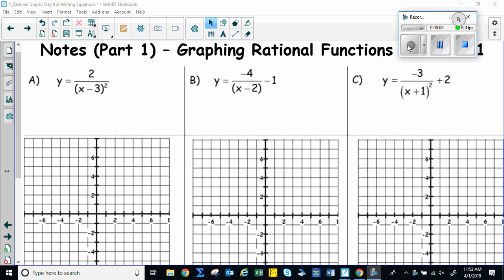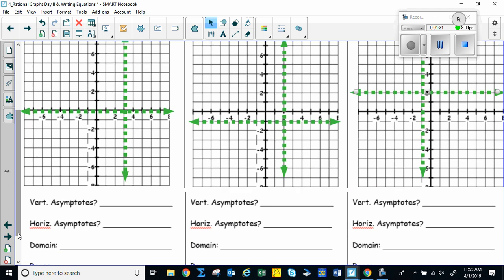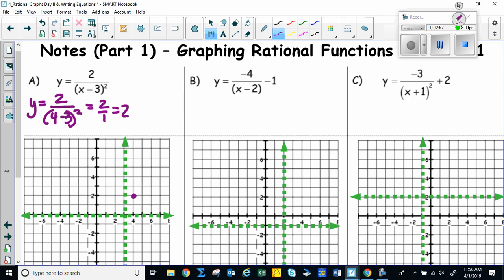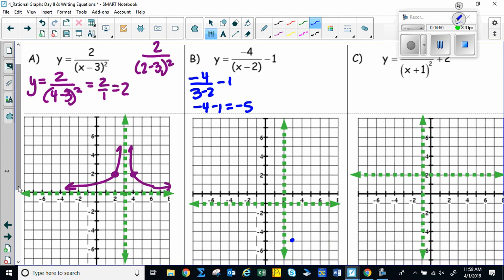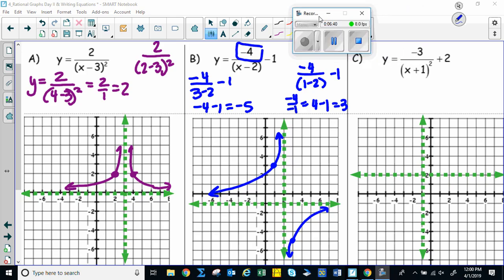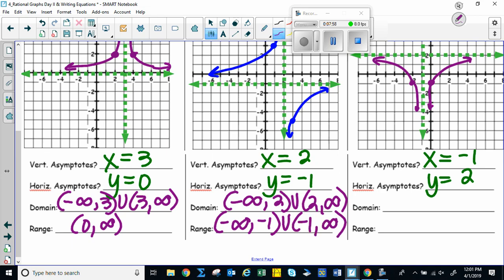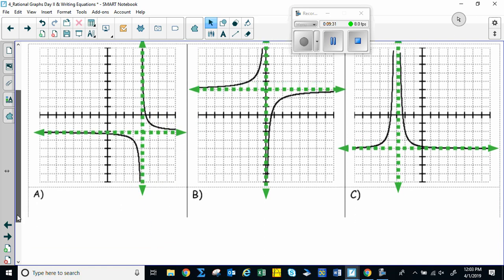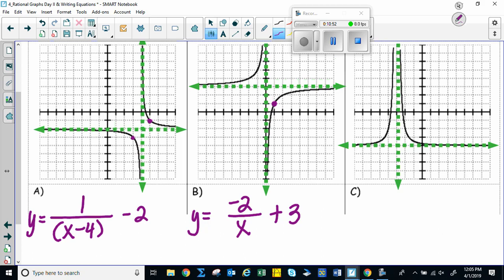4 Graphing and Writing Ratl Eqs II Video notes 1